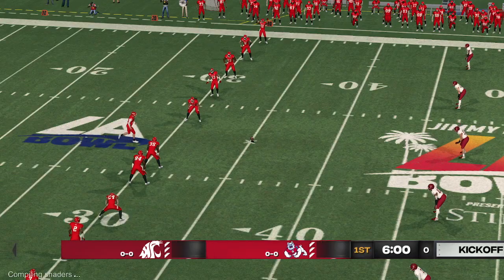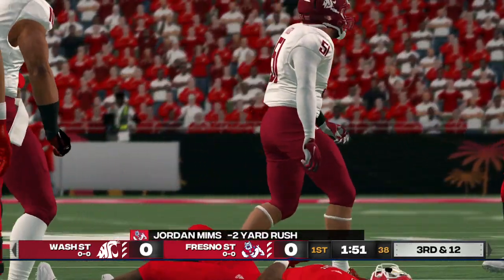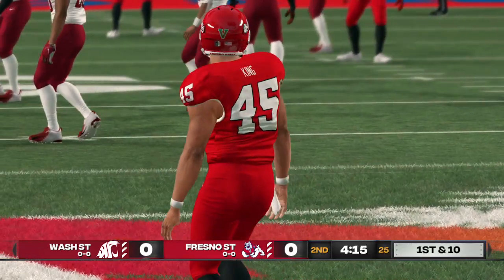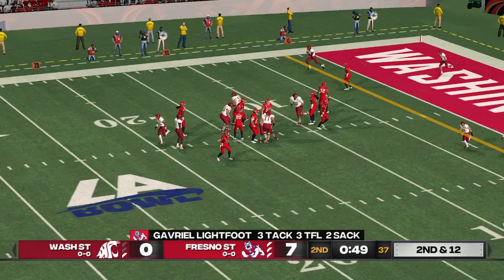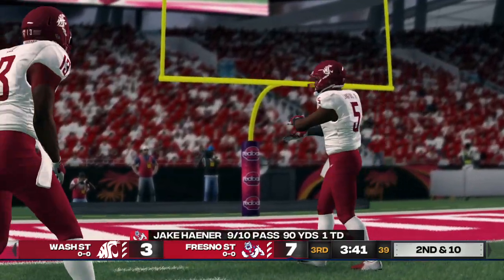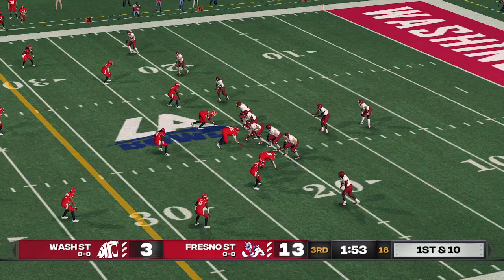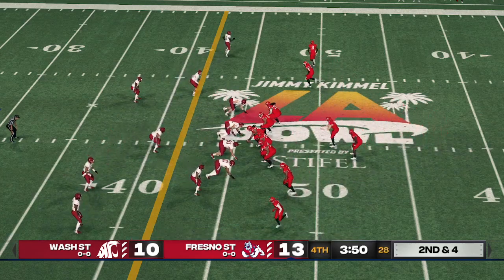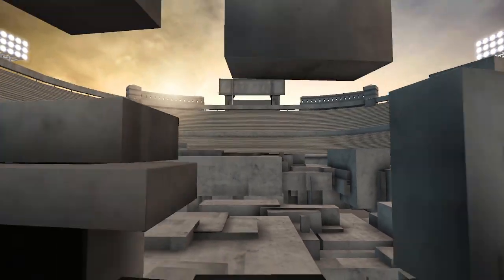2022 Jimmy Kimmel LA Bowl Simulation - Washington State vs Fresno State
The 2022 Jimmy Kimmel LA Bowl Presented by Stifel features the Washington State Cougars and the Fresno State Bulldogs
The real game is Dec 17 (Sat) 3:30 PM (EST)

I do NOT adjust rosters for opt-outs or players in the transfer portal